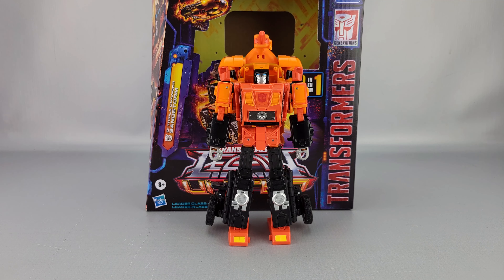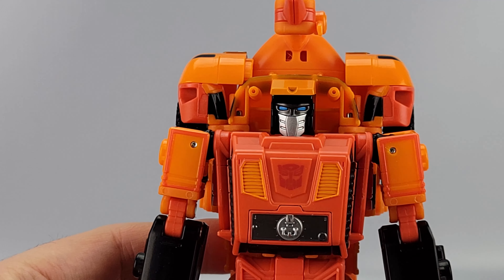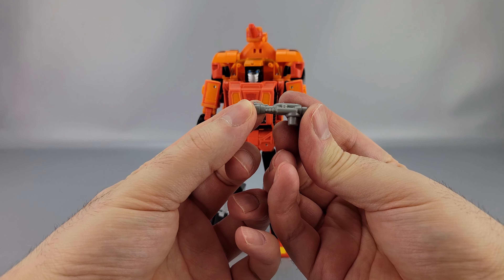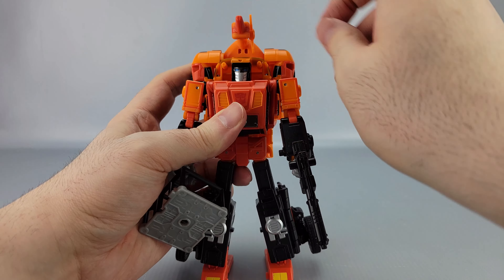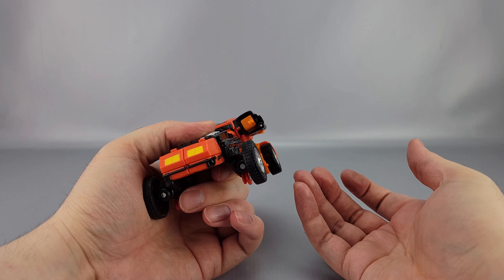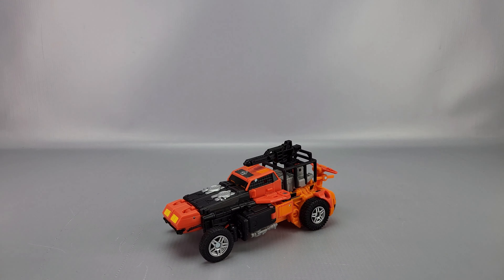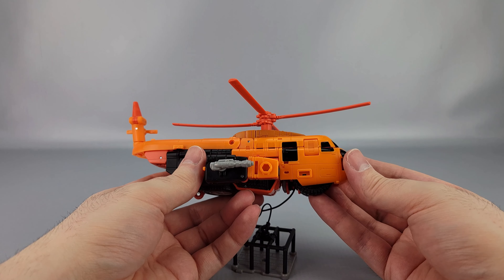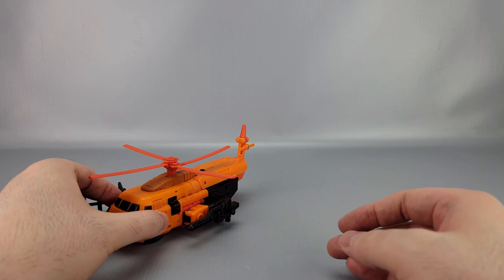Nemesis Reviews Transformers Legacy United Sandstorm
Sandstorm, the triple changer! And he's a leader class, like it or not.